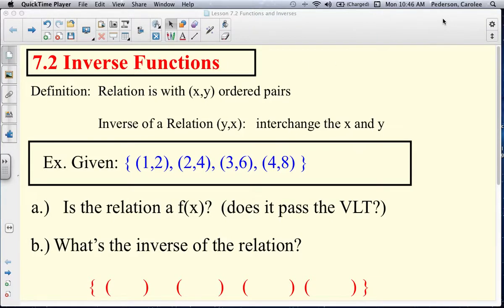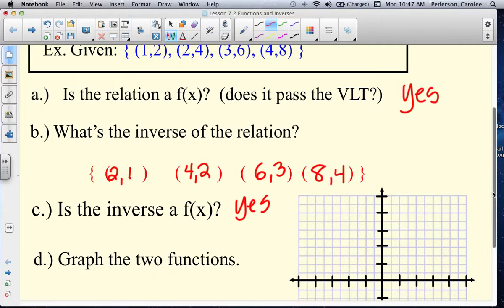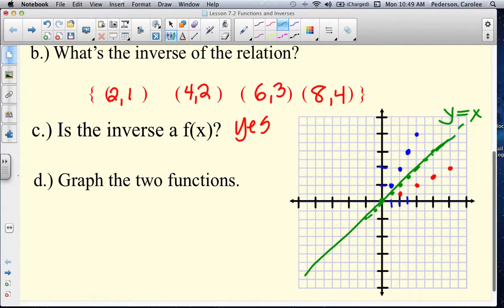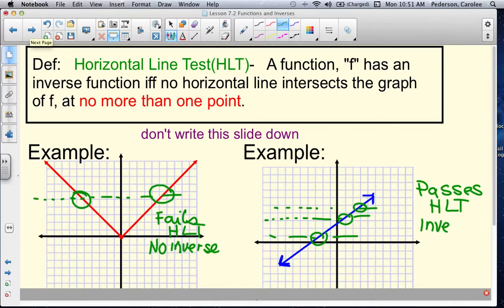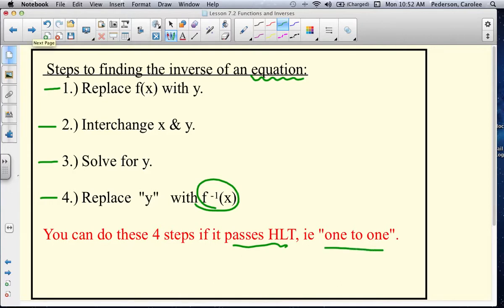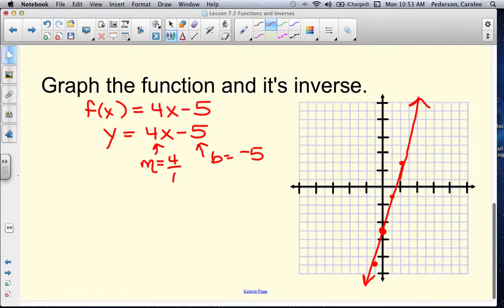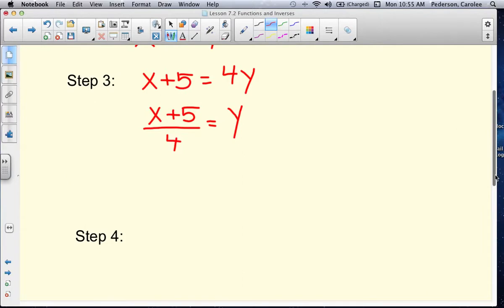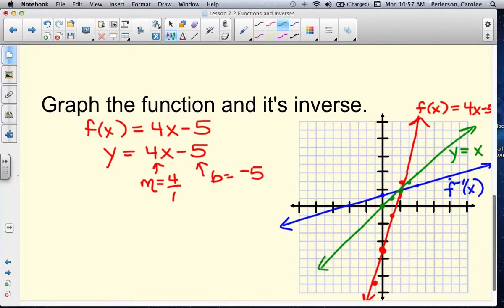7.2 Algebra II